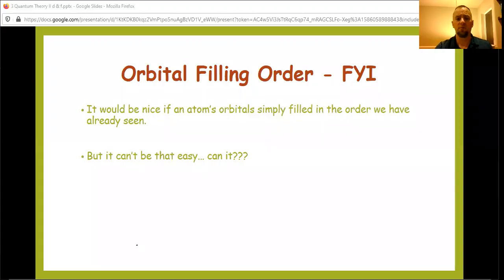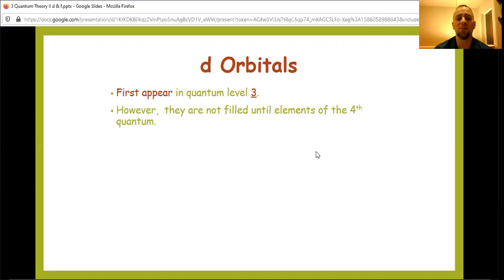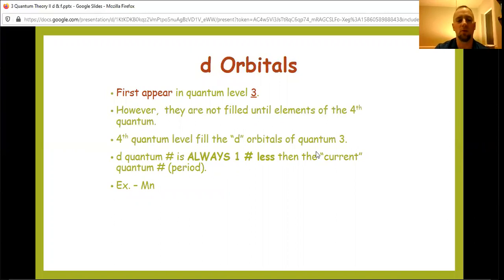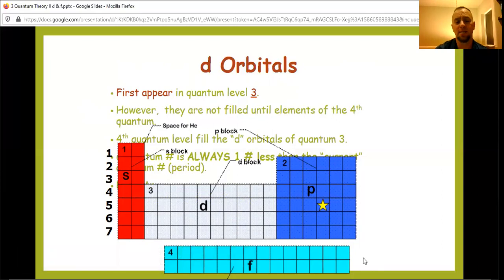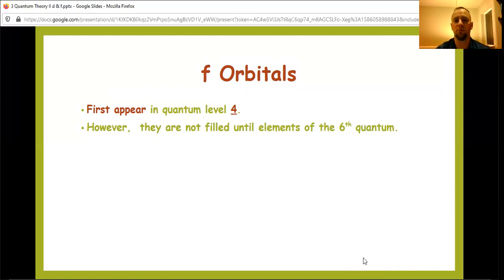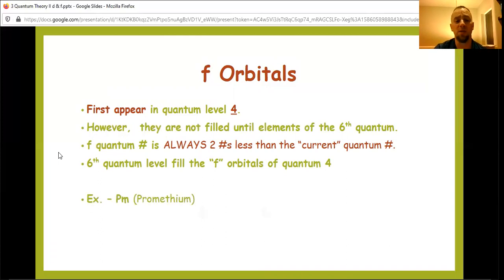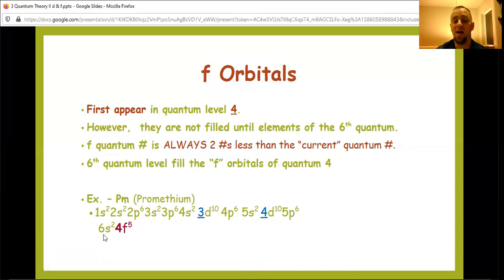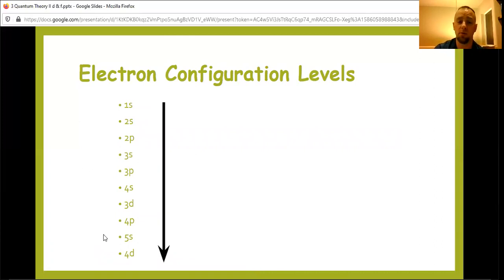Quantum Theory - d & f orbitals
Unit 2 - Quantum Theory 3 of 4 (d & f orbitals)
Writing Electron Configurations using the d and f orbitals.